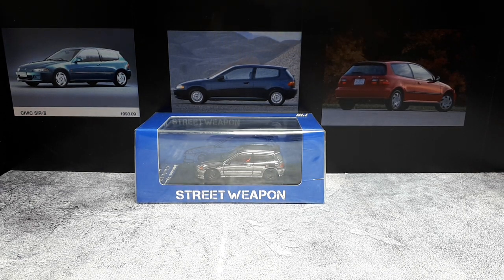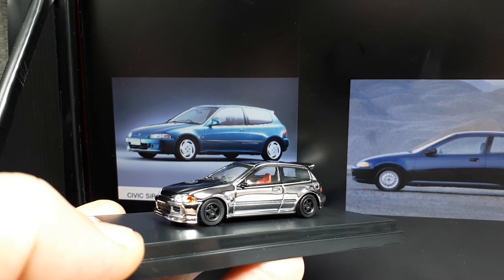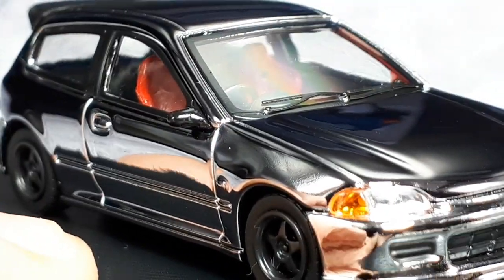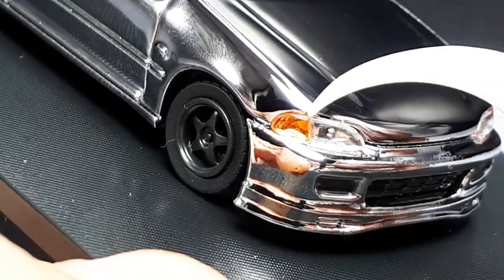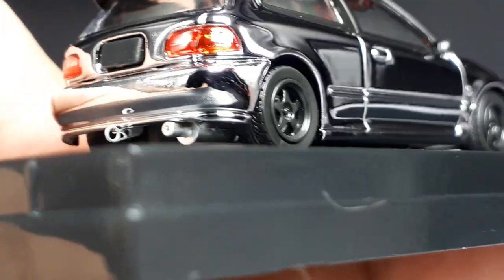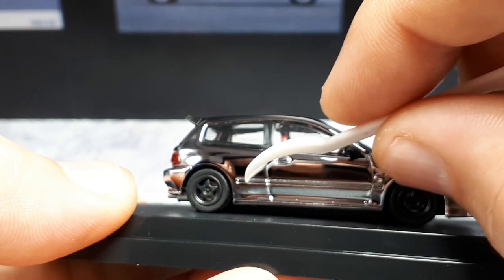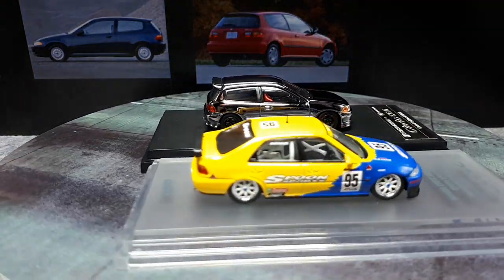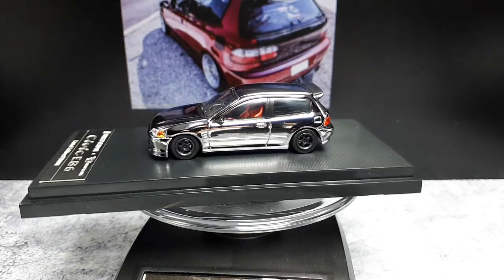1/64 Honda Civic EG6 hatchback chrome by Street Weapon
The nicest chrome finish in my collection.  The interior is lacking details  compared to other brands in this price range.